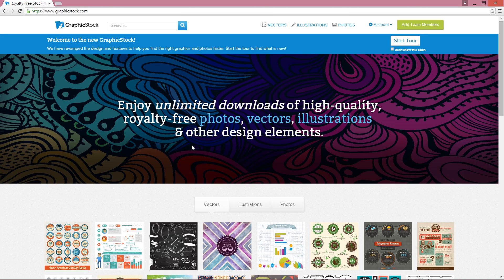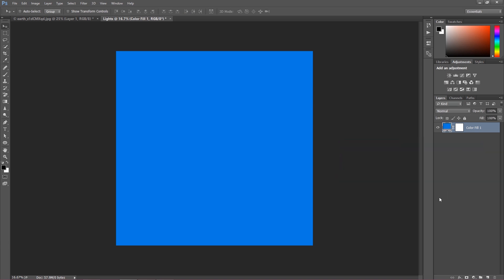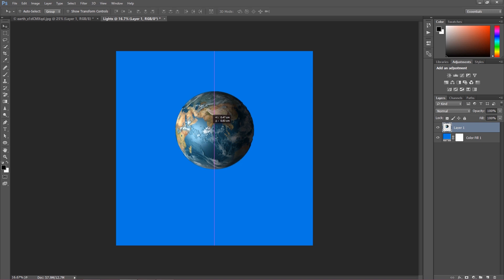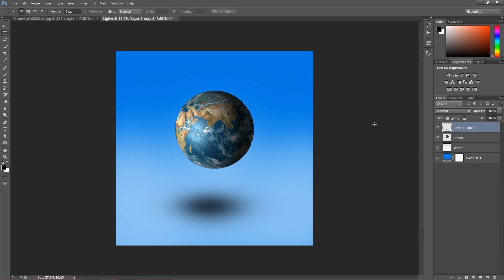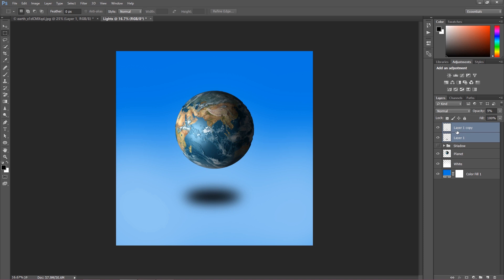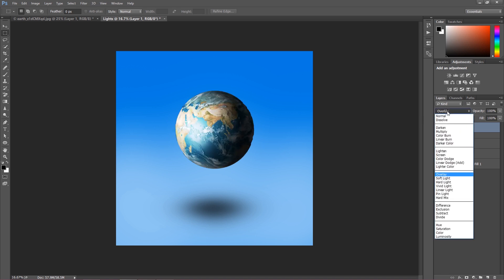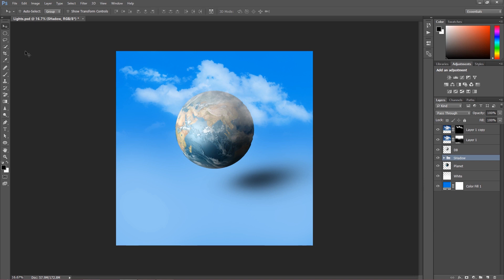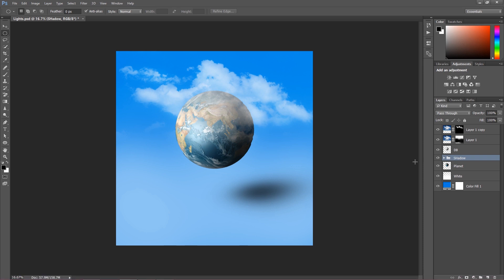Shadows and Lights for Composition in Photoshop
In this Tutorial I am showing You how to improve Your composition work with few simple methods. The thing that is making our composition looking great are not just a stock images or imagination. With the lights and shadows we are able to create amazing images.

Learn how to set up Your lights and shadows with this few simple advices.